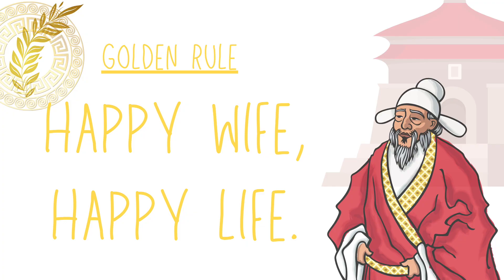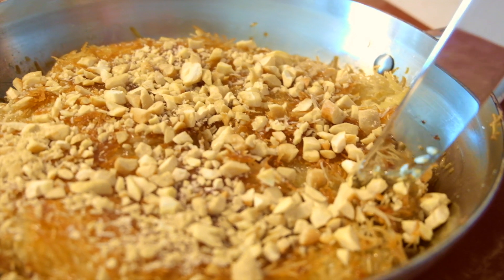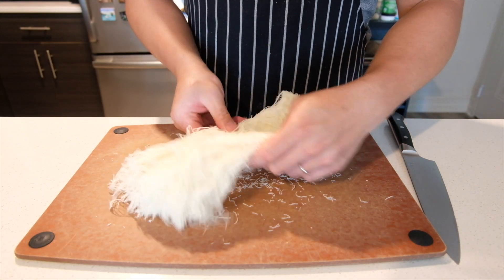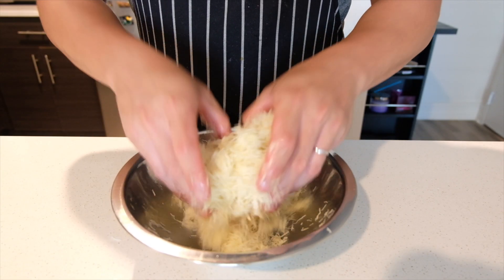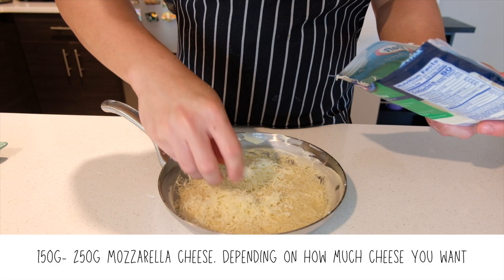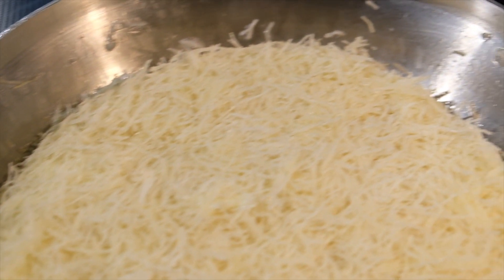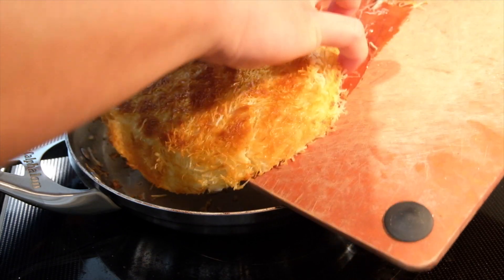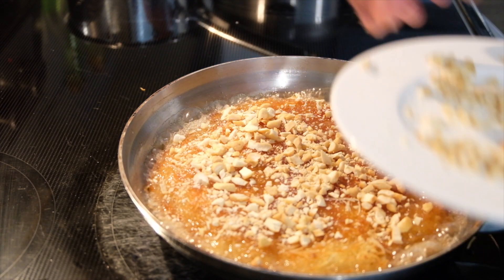How To Make Kunafa Without Pistachio & Rosewater | MIDDLE EASTERN DELIGHT | IMPRESS DA WIFE EP 31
Apologies for not having rose water and pistachio!

In Episode 31, Kunafa and I go back a long way. It's been part of my formative years. We got introduced to Kunafa through a friend back in San Diego. Once we had it, we started craving for it. I remember there were times where we just had to eat this at least twice a week. It's that crazy! hahaha. enough said. i encourage you to buy kataifi and not slice phyllo sheets. it's not gonna work. other than that, enjoy! give this a try.